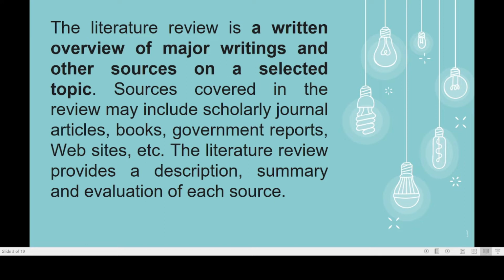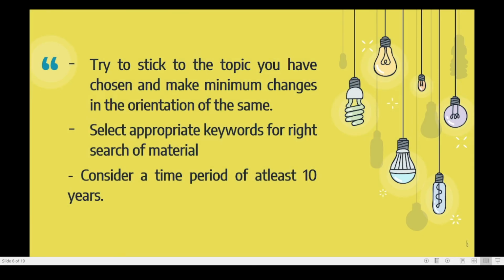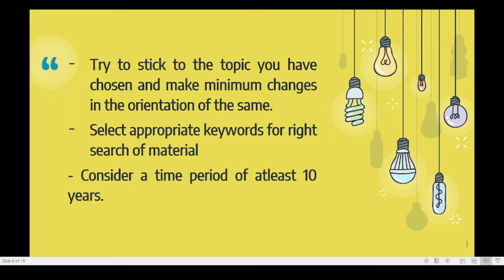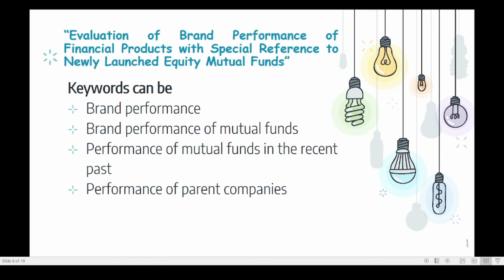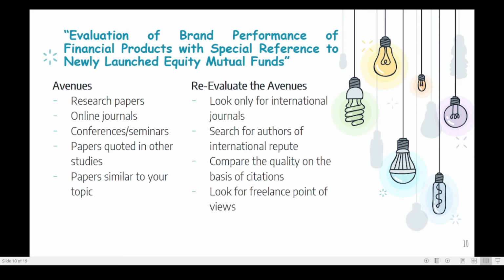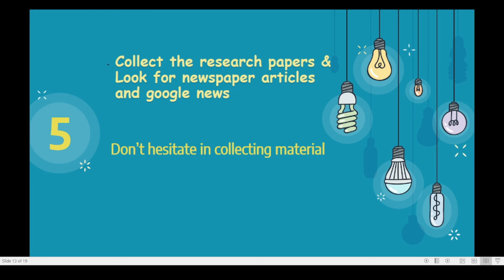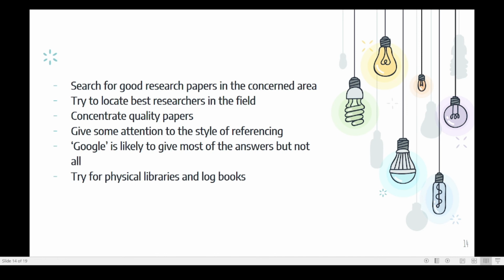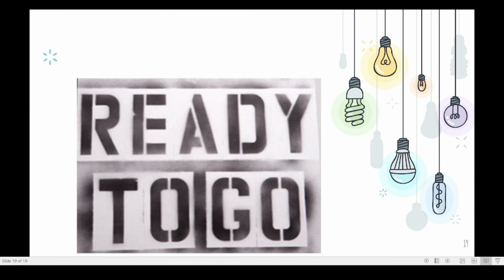How To Write Literature Review for Management scholars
this video contains the basic methodology and process of collecting and processing literature reviews, especially for management scholars.
Narrow your topic and select papers accordingly.
Search for literature.
Read the selected articles thoroughly and evaluate them.
Organize the selected papers by looking for patterns and by developing subtopics.
Develop a thesis or purpose statement.
Write the paper.
Review your work.
Step 1—Narrow your topic. ...
Step 2—Gather your sources and pick the right ones to use. ...
Step 3—Find connections, patterns, disagreements, pivotal changes and gaps. ...
Step 4—Determine how you will organize your literature review. ...
Step 5—Write your literature review.
What is the format of literature review?
Write the review

Start by writing your thesis statement. This is an important introductory sentence that will tell your reader what the topic is and the overall perspective or argument you will be presenting. Like essays, a literature review must have an introduction, a body and a conclusion